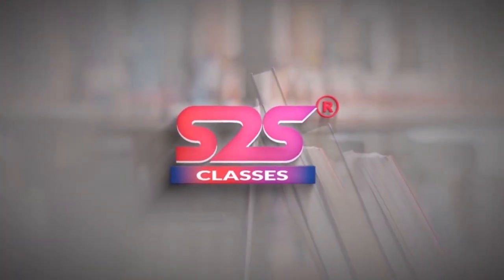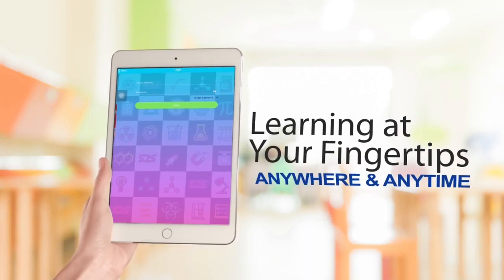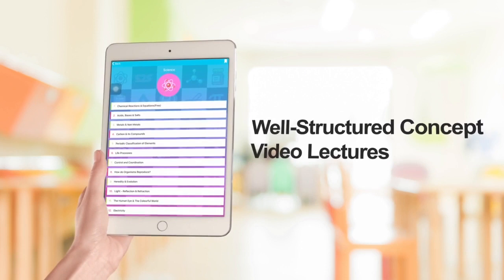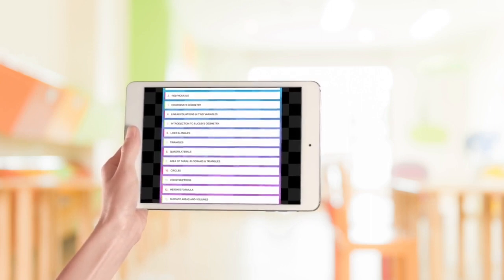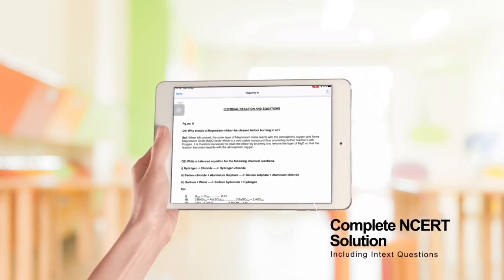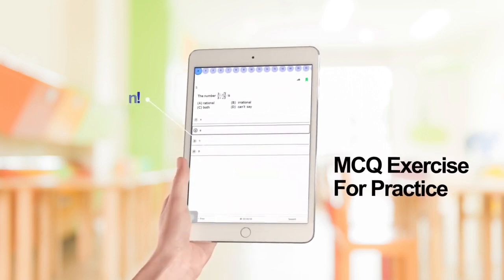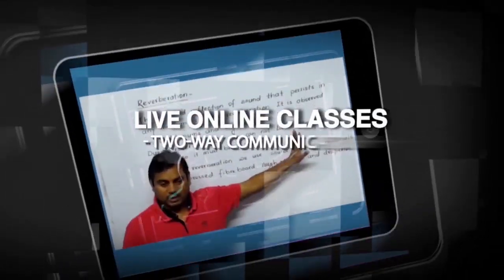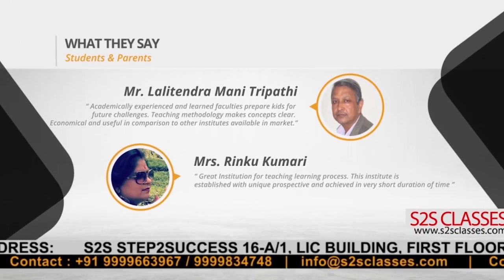Everything About Online Education!!! - Learning App - Live Classes